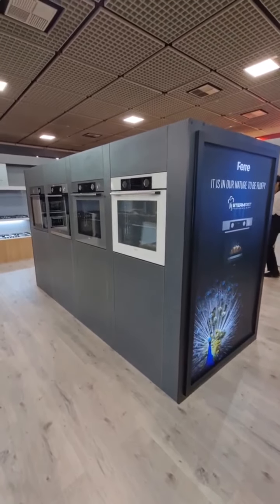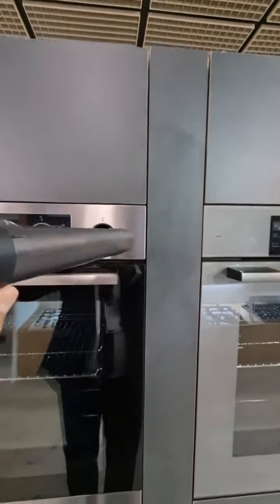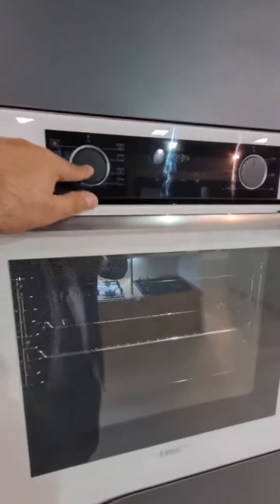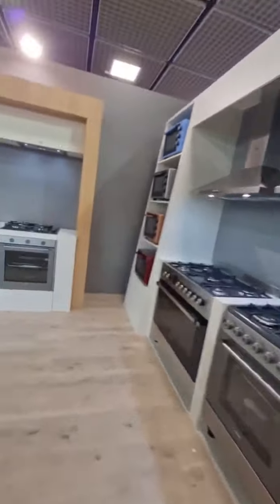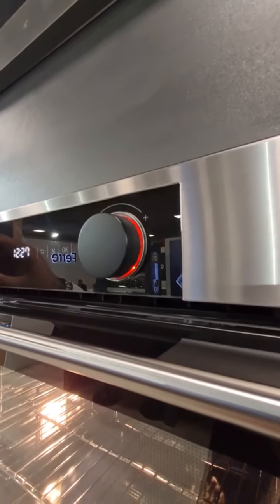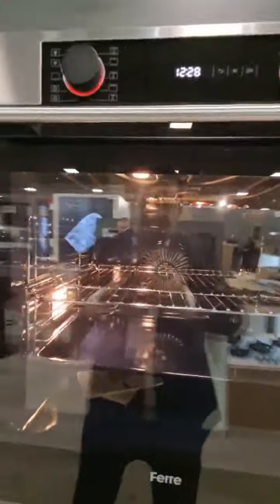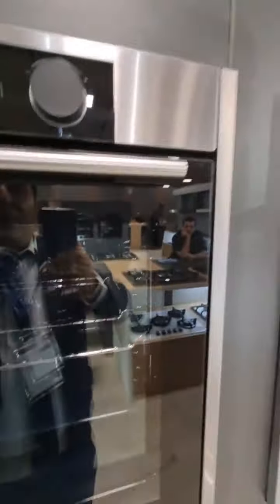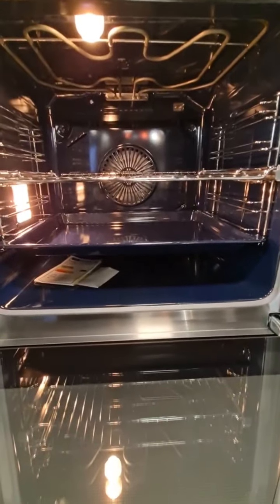New Built in ovens